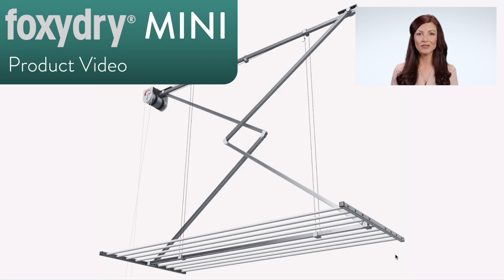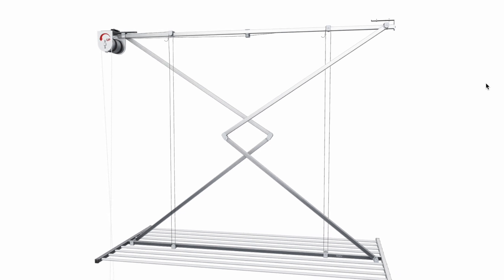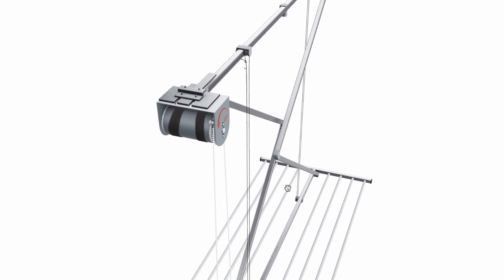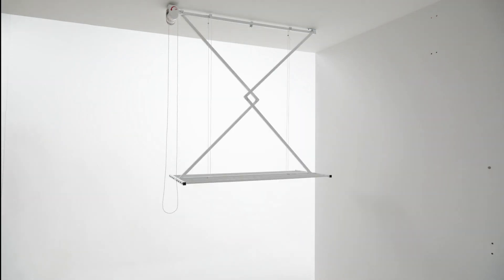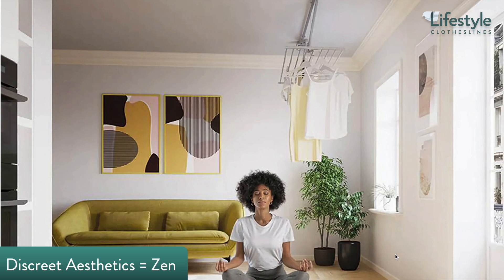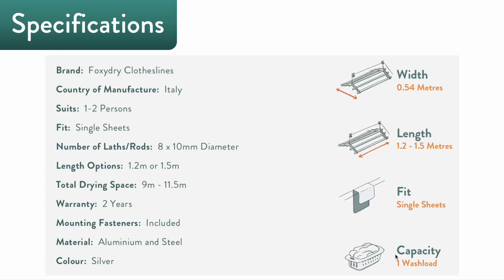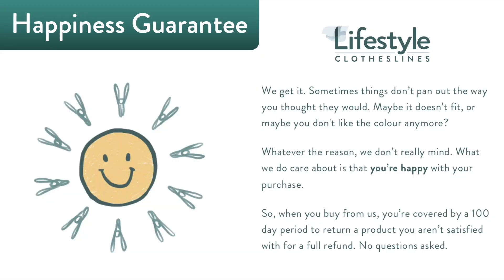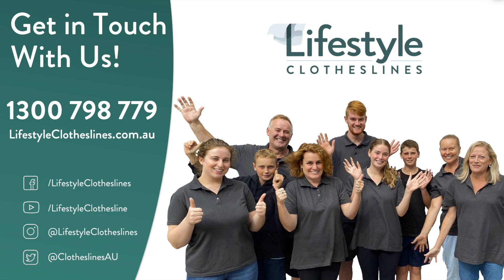Foxydry Mini Ceiling Mounted Drying Rack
The innovatively designed Foxydry Mini can drop down from the ceiling by up to 1.8 metres so you can hang your laundry at the height you prefer.

It is equipped with a brilliant friction mechanism that reduces weight when lifting up wet items so it can easily allow you to lift up to 10 kg of laundry without you having to break a sweat!

Its grid has 8 rods with a length of 1.20 meters (10mm in diameter) and is entirely out made of anodised aluminium and steel--keeping rust at bay!